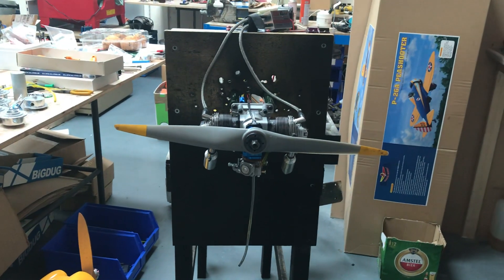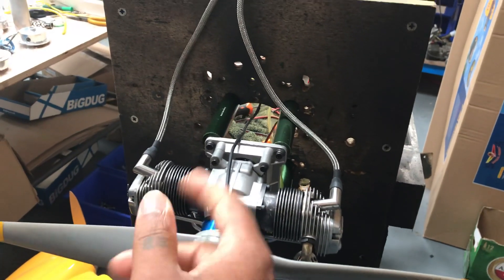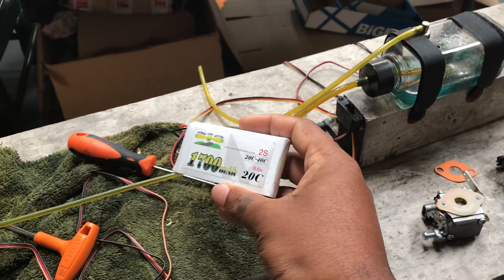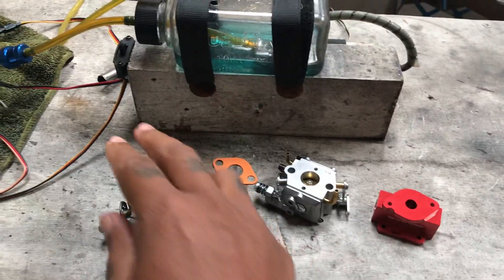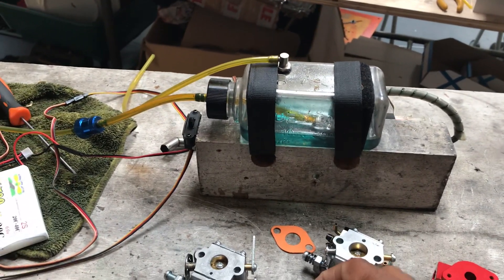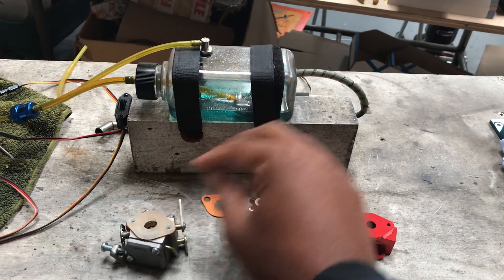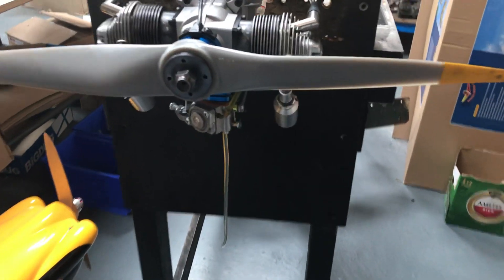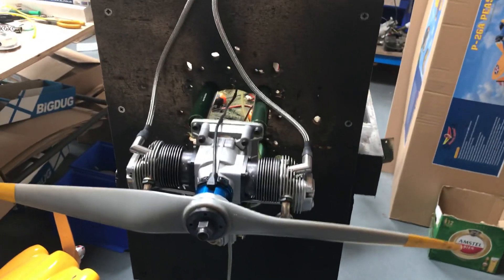OS FT-160 Twin Engine with a 18 x 8 Prop 1400 RPM - 7100 RPM